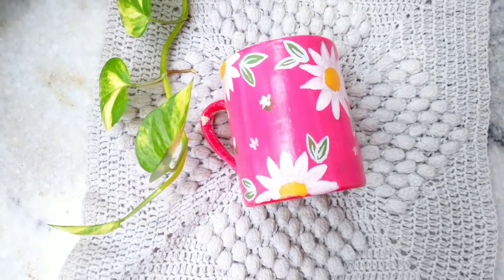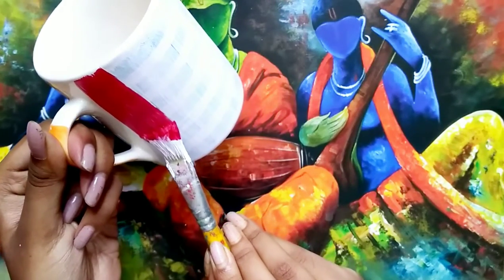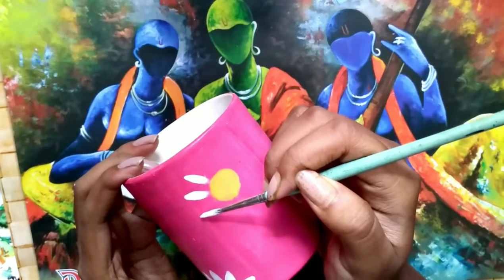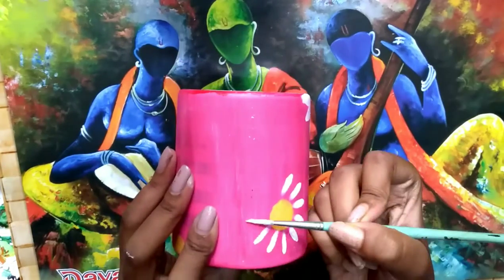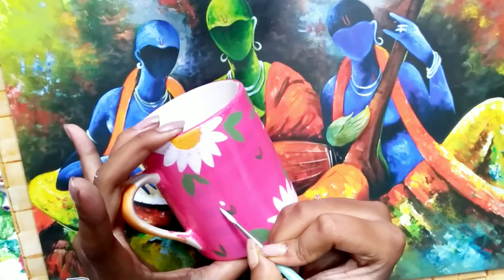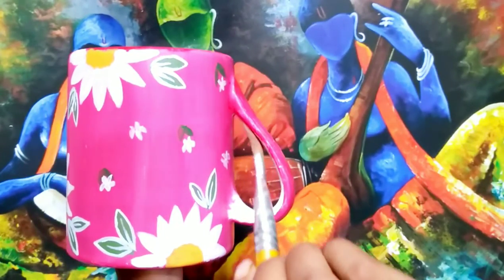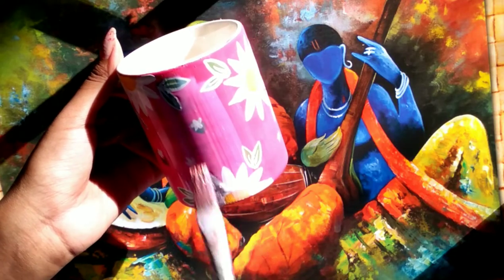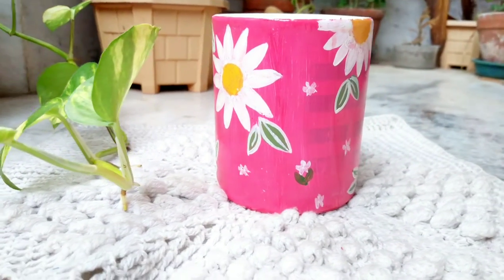Coloring what I see ll 1 ll Coffee mug ll Ari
after a long ... I'm back 🙃

Musician: Jeff Kaale

color used: Acrylic color